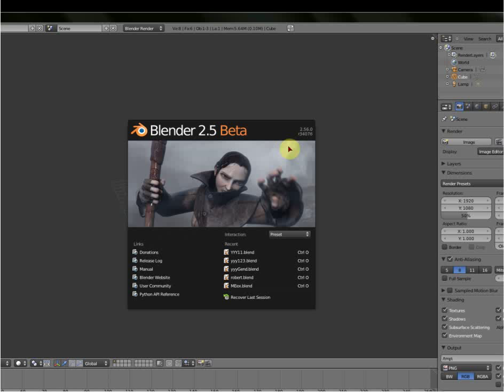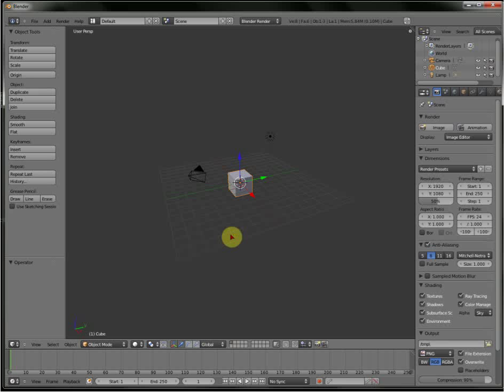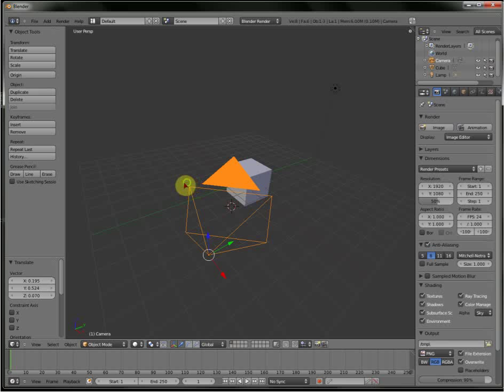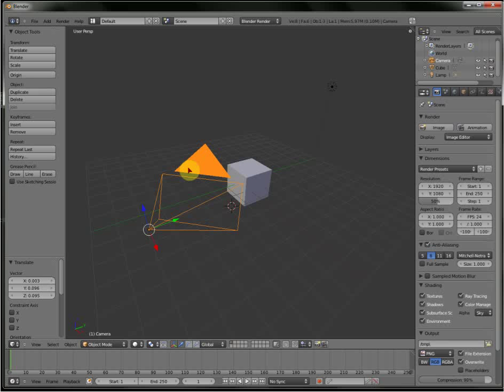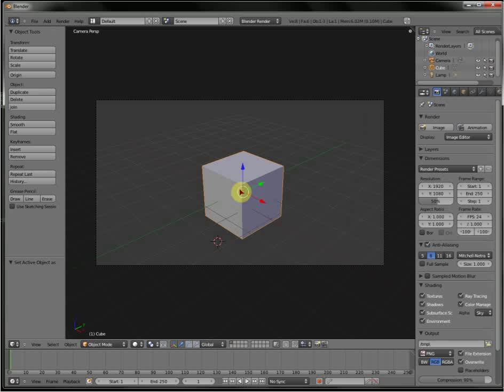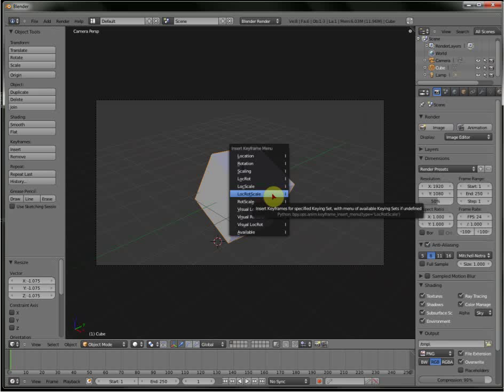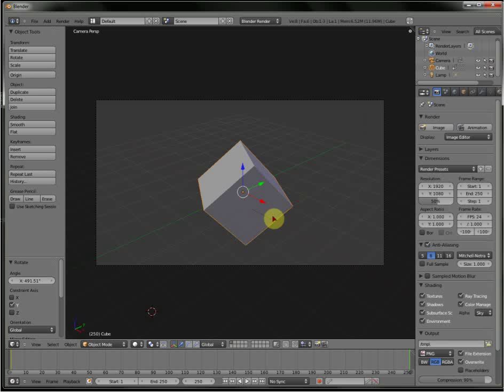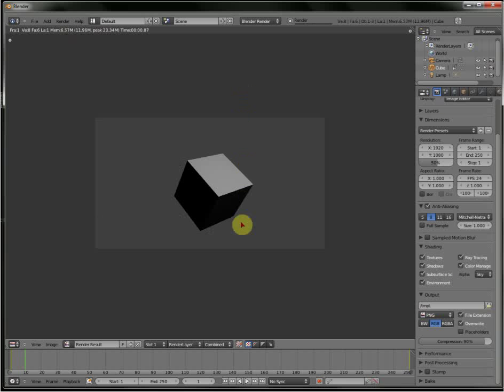Blender 3d Modeling Tutorial ( 2 ) Your First Animation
Creating your first animation. Blender is an open source 3d graphics and gaming tool. It's free! A Tutorial.